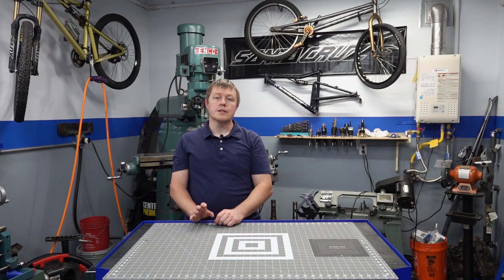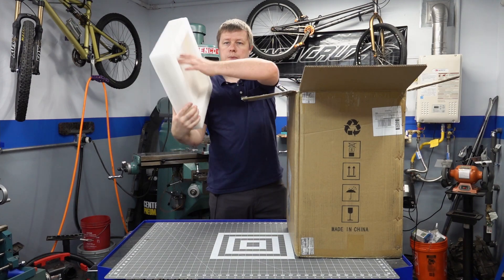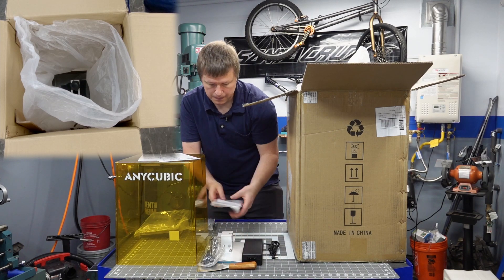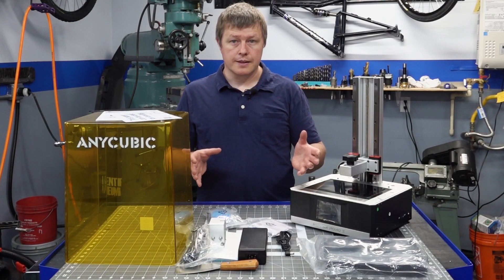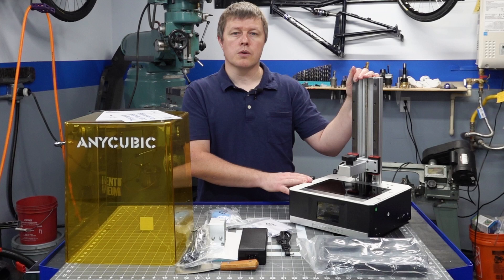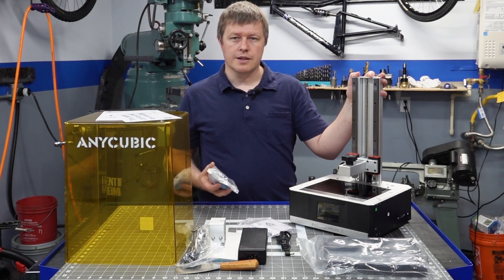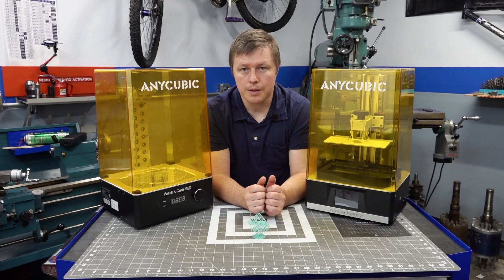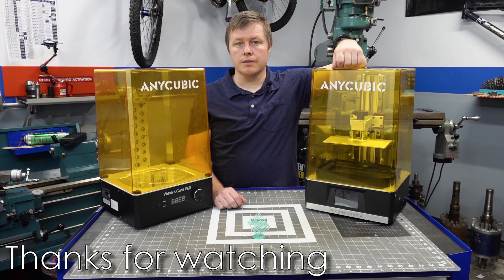Anycubic Photon Mono X Unboxing and Overview.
My wife got me a Photon Mono X 3D printer for my birthday, here is an unboxing and overview of the printer.